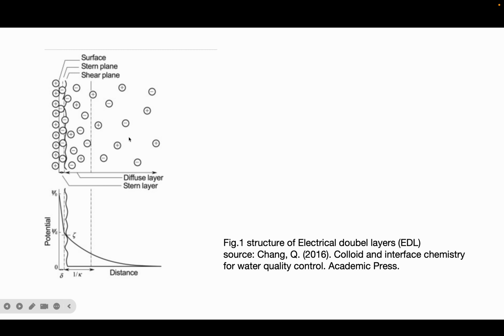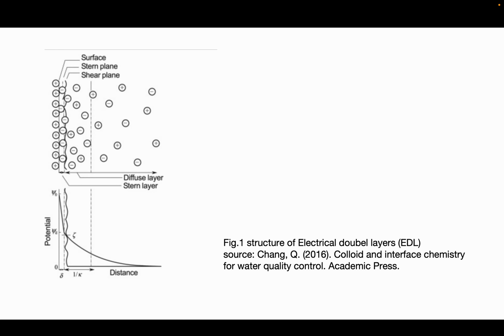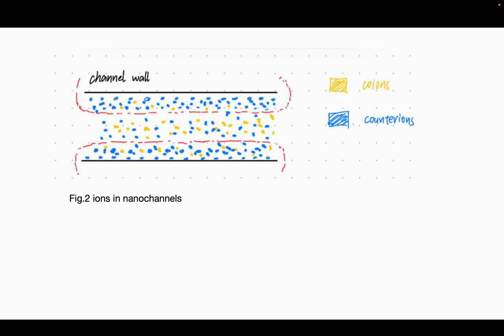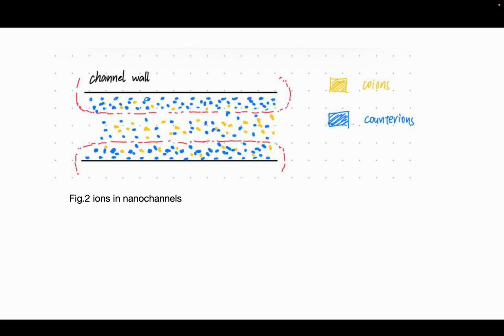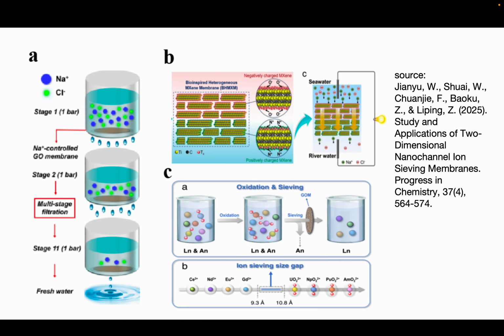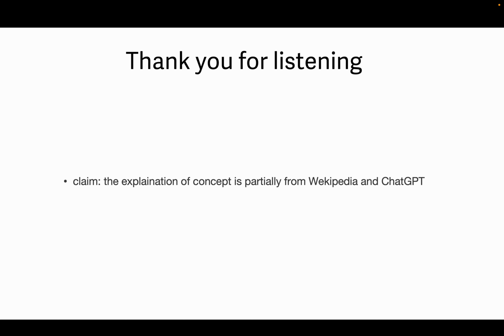ion selectivity in nanochannel